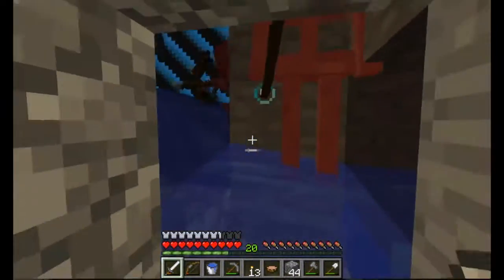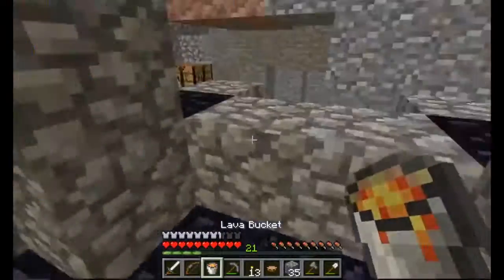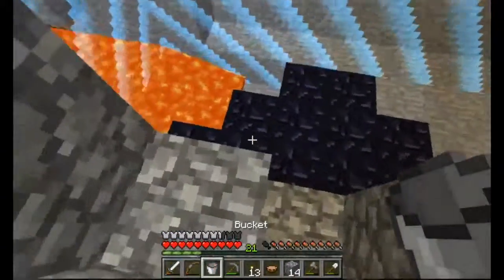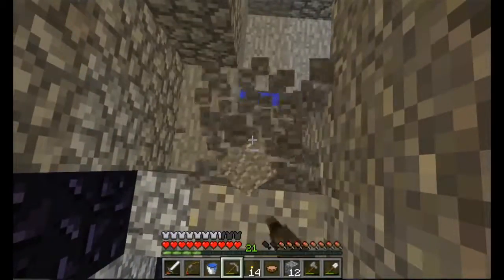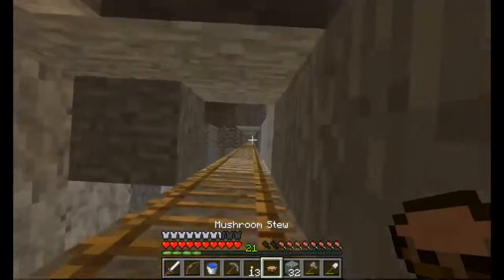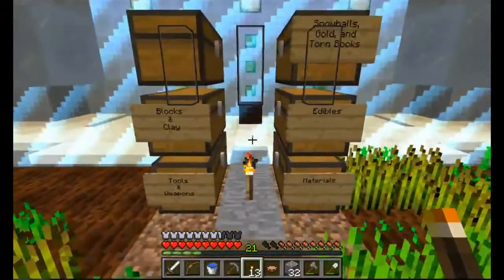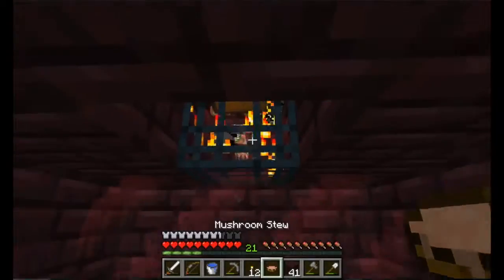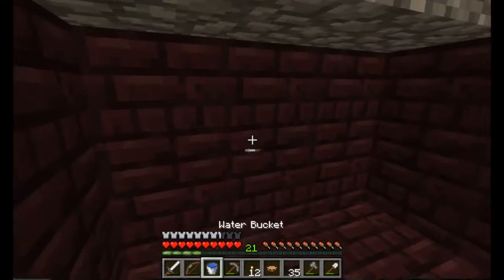Captive Minecraft IV: Winter Realm Episode 07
Episodes will be released every other day at 6pm EDT until the series is concluded. For more information on Captive Minecraft and to download Winter Realm, please visit the following link:

~*~ Music ~*~